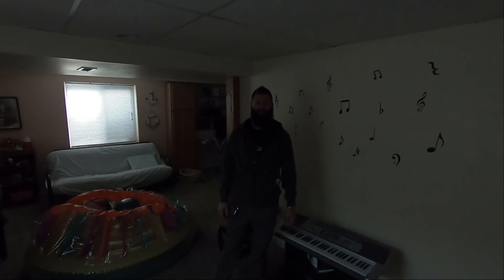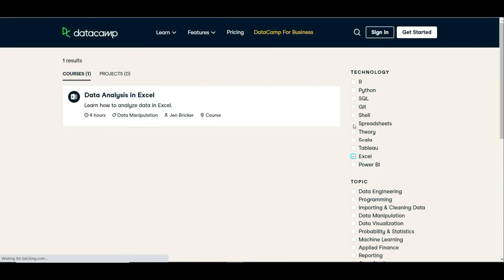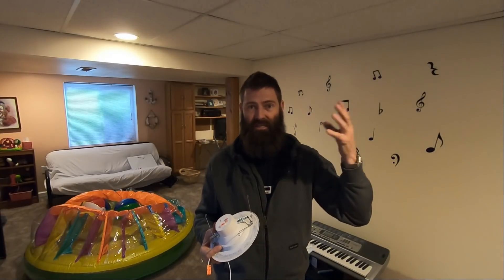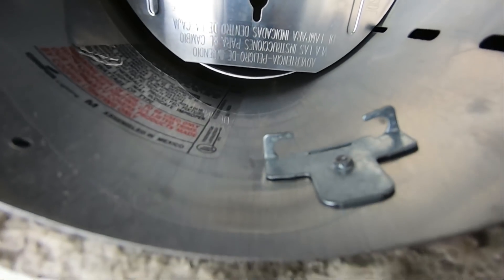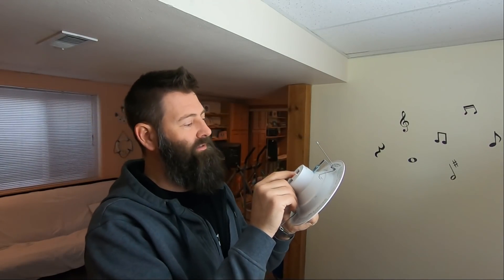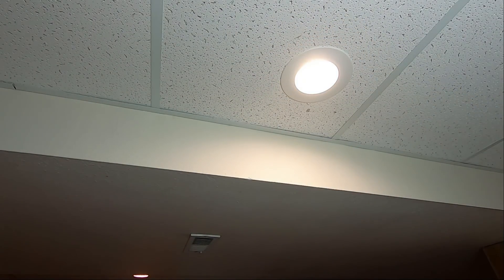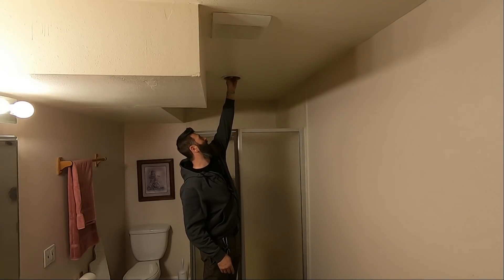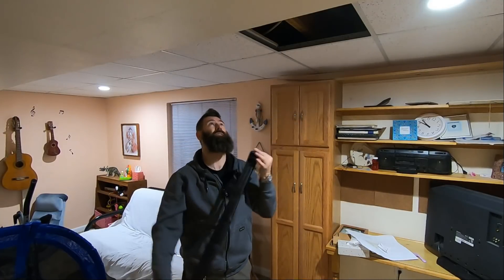The Worst Interior Lighting Fixed In 30 Minutes | LED Lights Will Change Your Life | THE HANDYMAN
Invest in yourself! Use my link and check out the first chapter of any course for FREE! link to the swing link to the LED Retrofit lights Caulk Gun shirts Amazon store
thehandyman If you came here looking for a link the swing. Here it is.